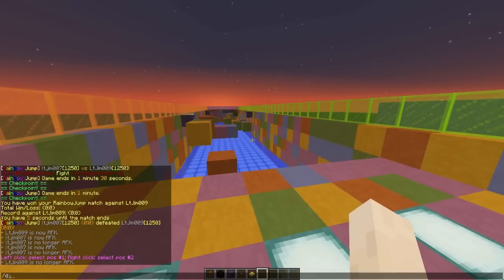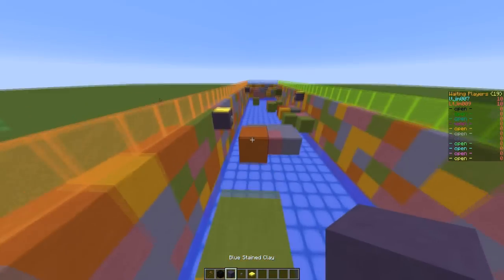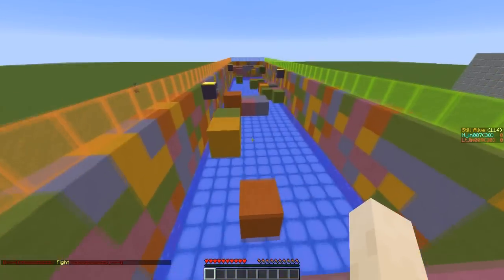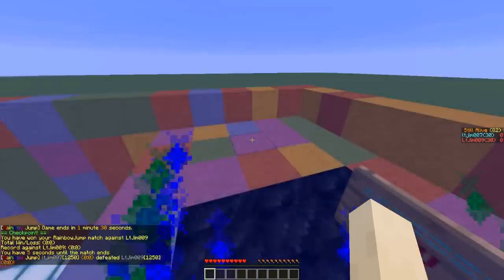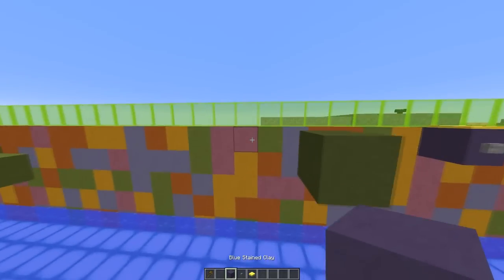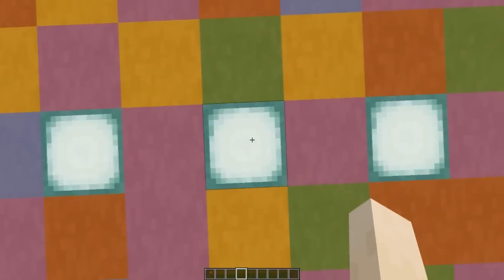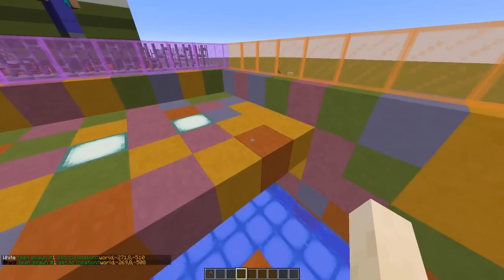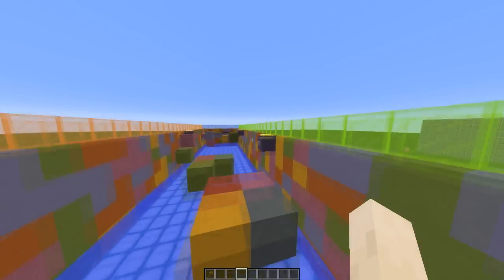Minecraft Plugin Tutorial - Rainbow Jump Minigame